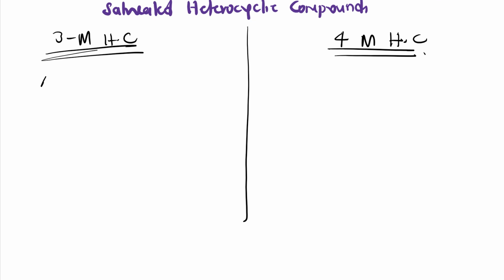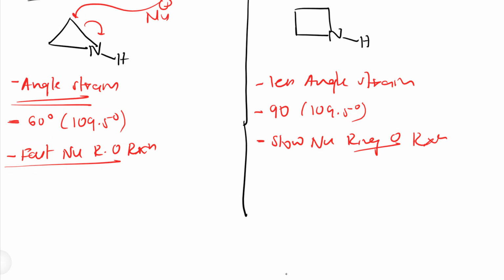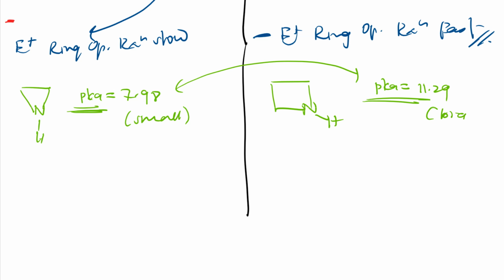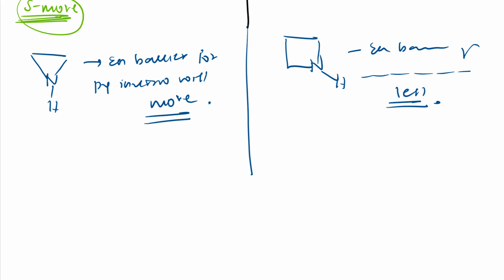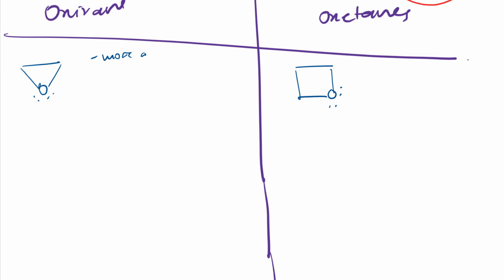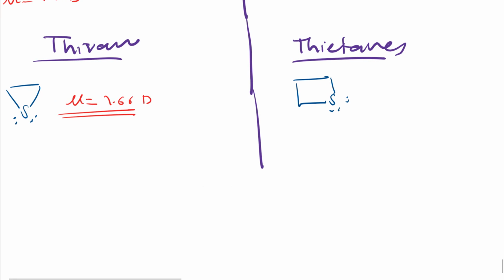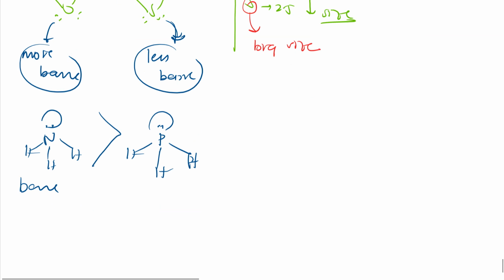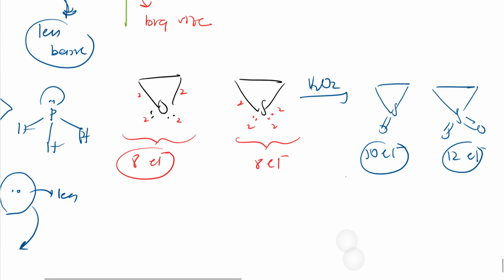17 Difference between 3 membered & 4 membered Heterocyclic Compounds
Difference between 3 membered & 4 membered Heterocyclic Compounds